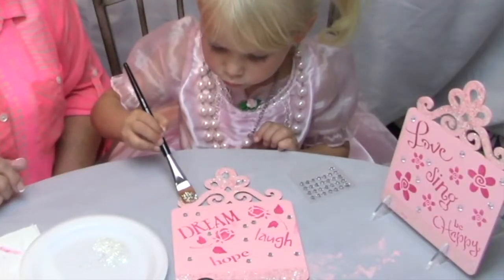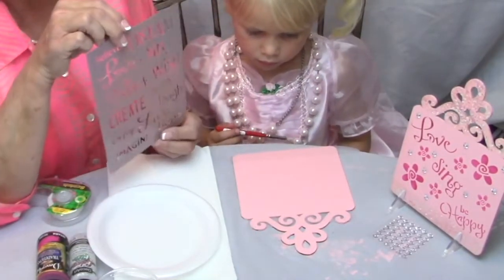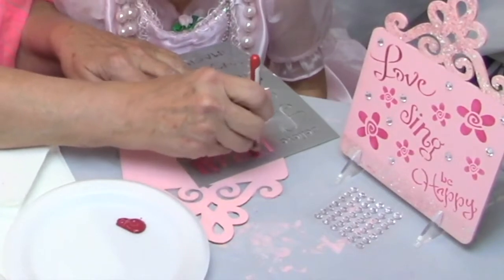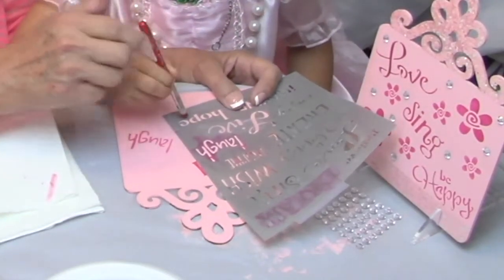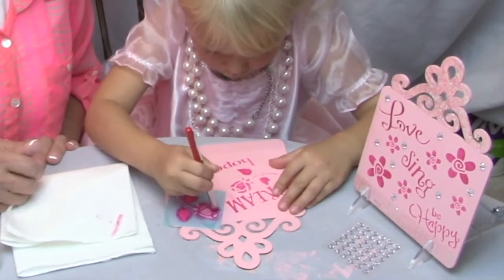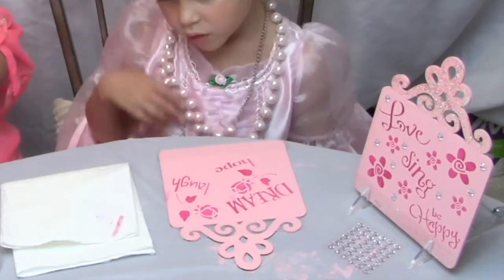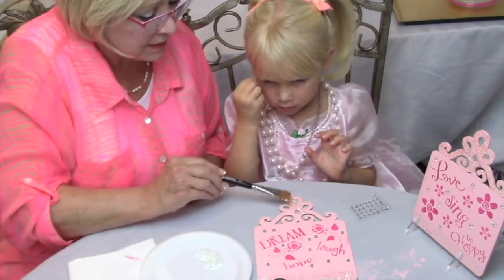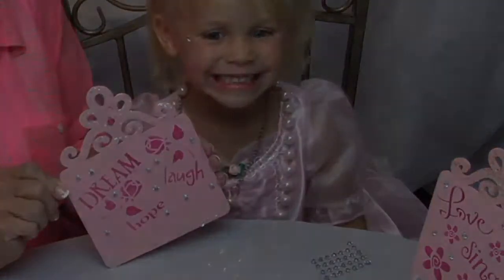Painting at Home Episode 1 - Paint along with Jill & Kylie Fitzhenry as they create with Stencil Pro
Painting at Home E.1 -  Remote learning  is the norm for education in 2020.  Finding a fun and easy way to supplement art education in your at-home curriculum is difficult but vital.   Besides being good for the spirit, Art enhances fine motor skills and  hand-eye coordination.  Imagination and creativity also aid in teaching  better social interaction and problem solving skills.

We've created our "Paint at Home" series to help create a fun home classroom that offers easy projects to introduce art help keep art in our classrooms no matter where they are.

In our first episode, Jill Fitzhenry and her granddaughter Kylie  create an inspirational wood scroll plaque in Kylie favorite color.  Learn how to basecoat and stencil, then add creative accents of your choice.
Materials needed:
• Stencil Pro 3/8"
• Synthetic flat 3/4" (Eye of the Tiger)
• Two colors of paint
• Glitter
• Self Stick rhinestones
• Two stencils - lettering and flowers
        Wood Scroll Plaque

Jill  used  DecoArt Americana paint in her project.